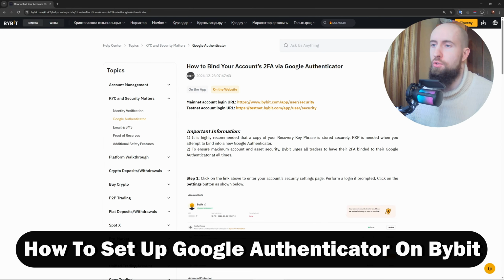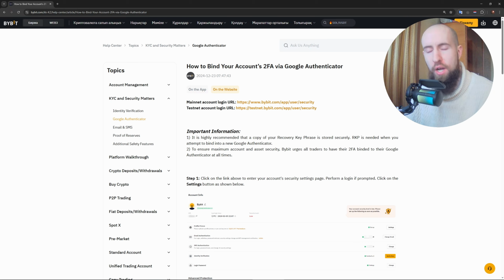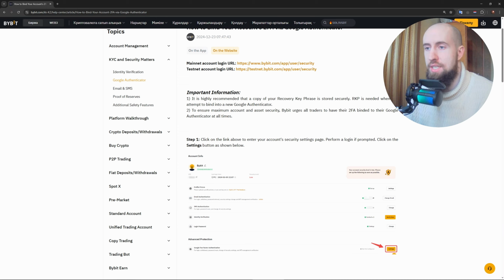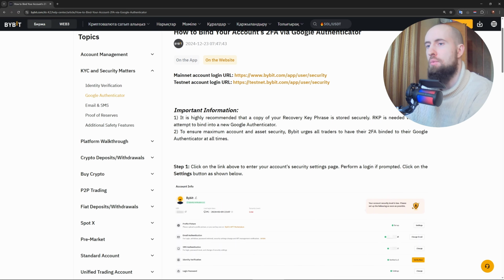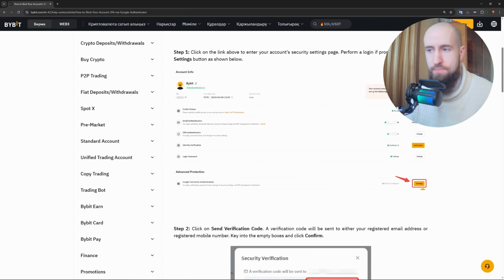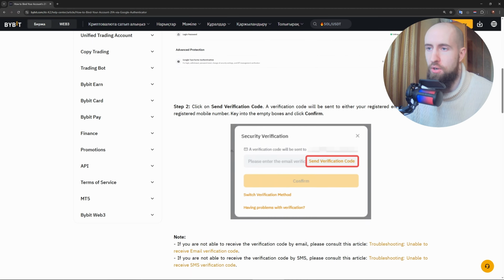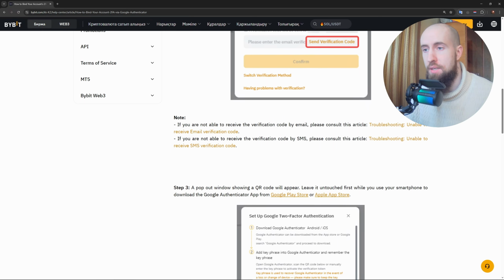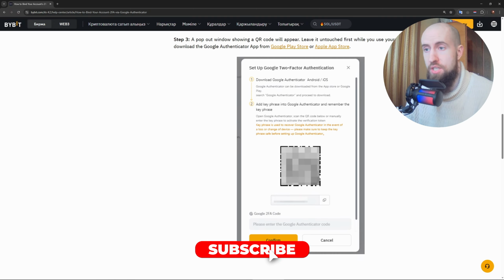How To Set Up Google Authenticator on Bybit (2026) - Complete Guide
In today's video, I show you how to set up Google Authenticator on bybit.